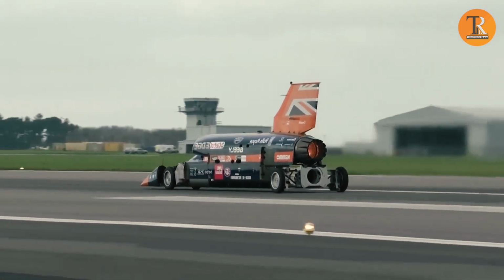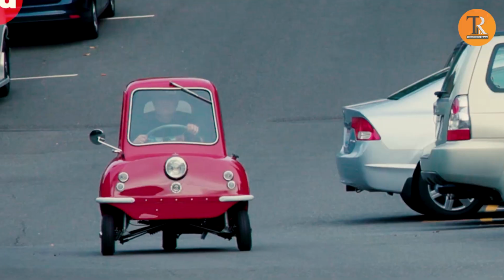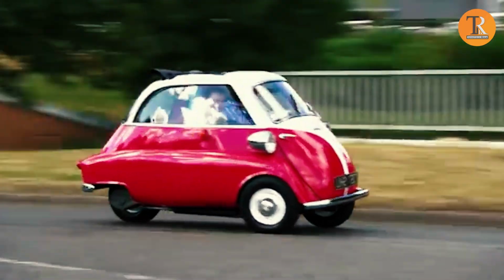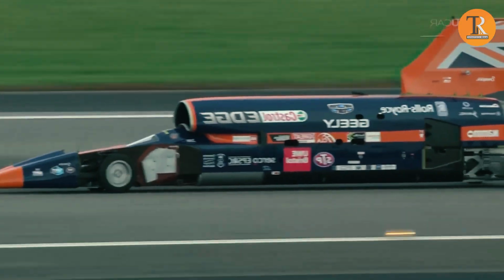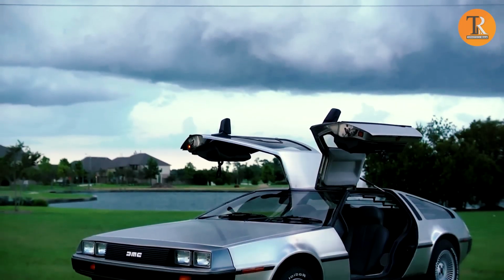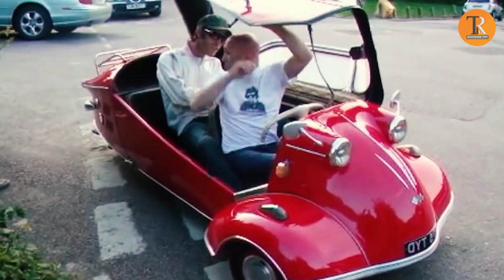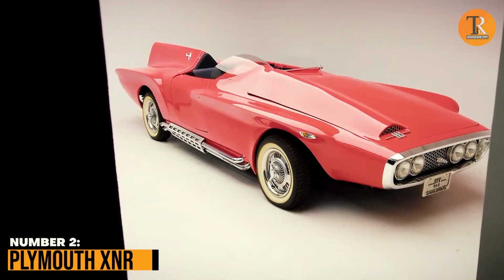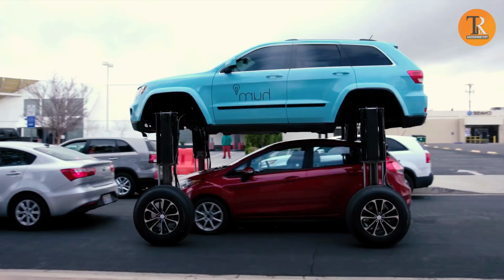BET YOU A MILLION $ YOU'VE NEVER SEEN THESE WEIRD CARS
Welcome to TOPNOT(E)CH REALM!
Today's video is about the 11 STRANGEST CARS EVER MADE.

Everyone dreams of owning a car that turns heads and makes a statement on the road. Get ready for a showcase of the "11 STRANGEST CARS EVER MADE."

If you like the videos from Topnotech Realm YouTube Channel, please hit the Subscribe Button and vote👍 this video UP! so that you don't miss out on the most interesting tech and luxury contents of the world!